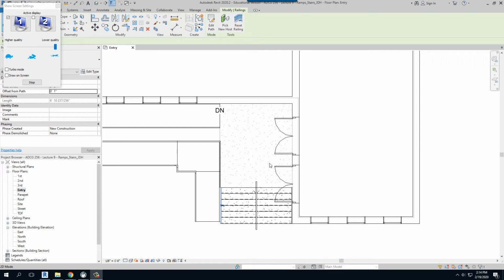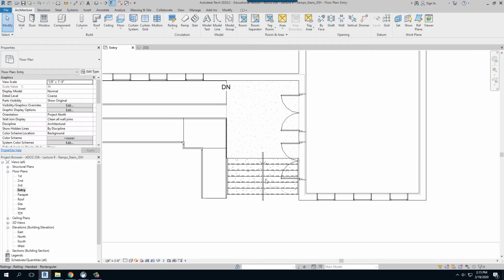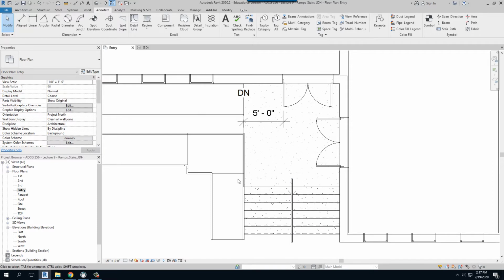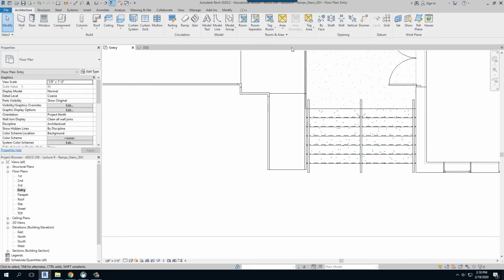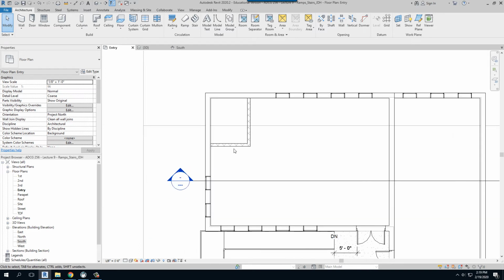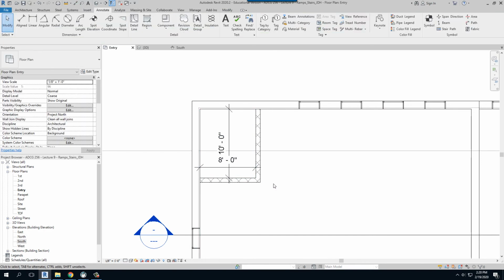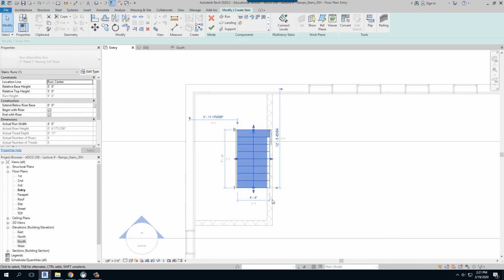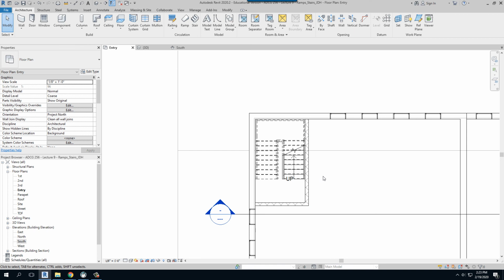ADCG 256 Lecture 9 Video 4